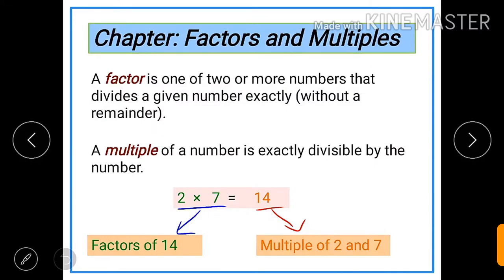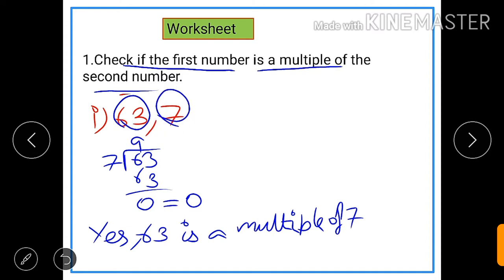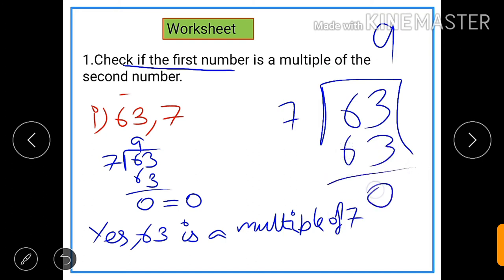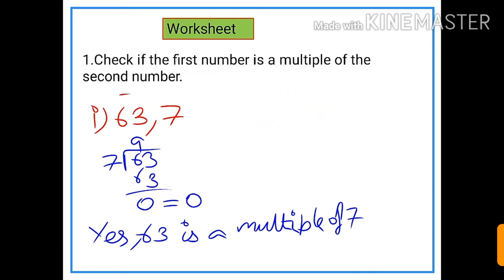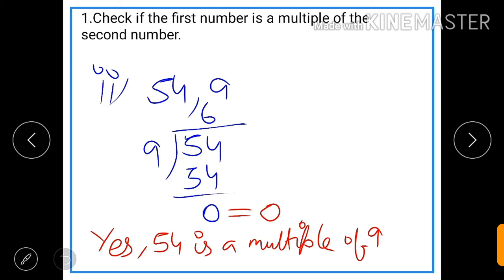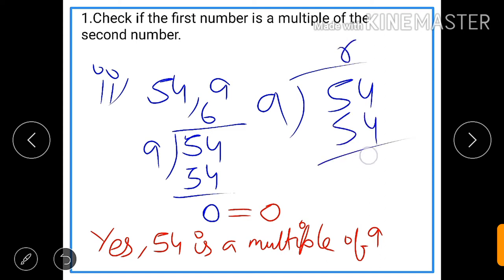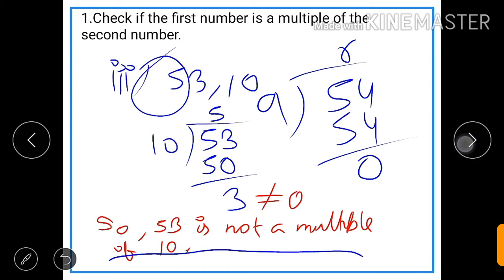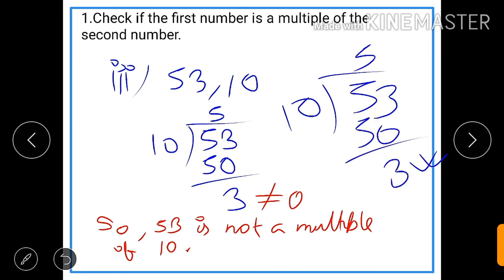Check whether the first number is a multiple of the second number || Class V || CBSE Mathematics 5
@ICSE ENGLISH SOLUTION PRUDENCE COACHING

As soon as No Sooner Had No Sooner Did Scarcely Had  Hardly Had Transformation of Sentence part 2👇

Voice change in the easiest way | Zero to Hero | Remember a easy song and solve all types of Questions👇

Our aim is to help the students in their studies and make their lessons more reliable and interesting. We don't have any intention for copyright content violation or any kinds of infringement. We don't use any copyright content intentionally. If any such found the respective authority is requested to contact immediately and we will definitely do our best to solve the dispute in an instant.

If you have been benefitted from this video then don't forget to  Subscribe, Share and like our videos.It simply costs nothing for you but your little effort will motivate us to be more helpful in your studies. Let us know about your requirements and doubts too with your valuable comments. We will help you for sure.😊😊😊😊😊

Prudence Coaching